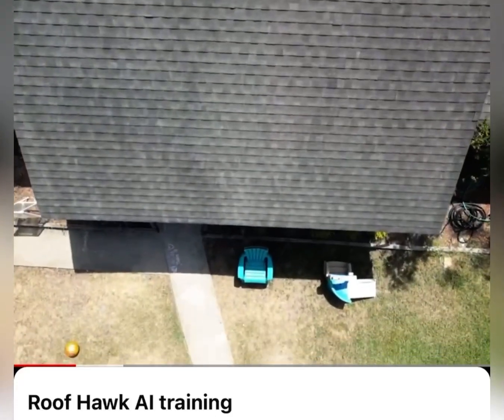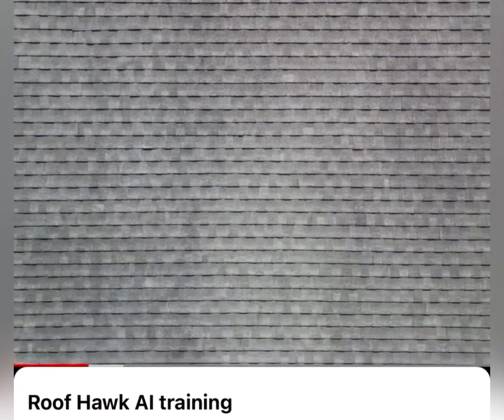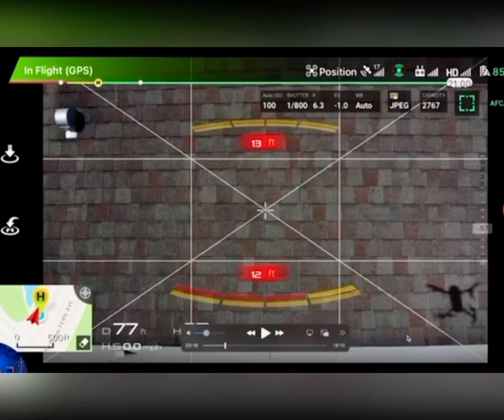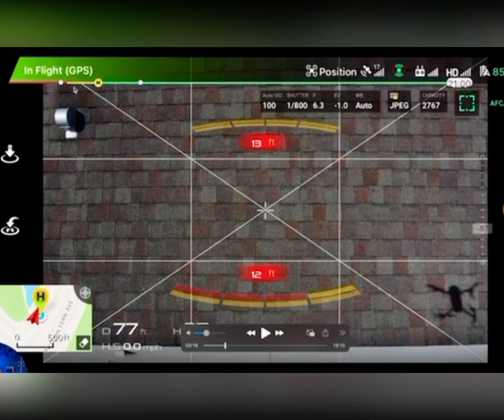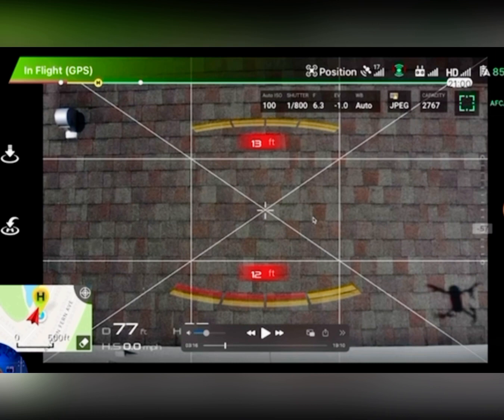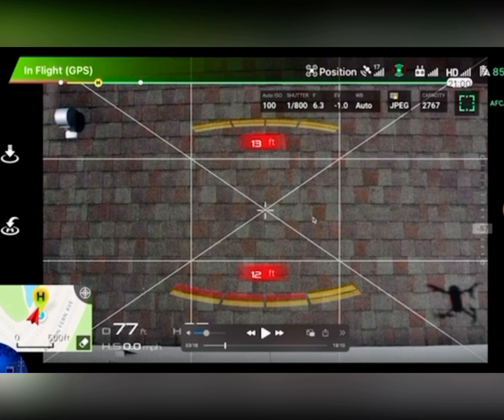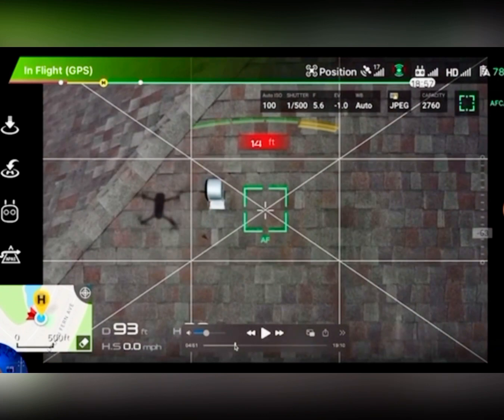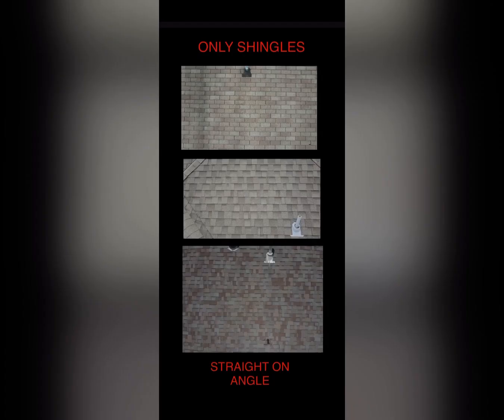Photo Instructions For Roof Hawk AI - Drone Roofing Inspection Software Platform For Roofers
-- In this video you will get basic instructions on how to use the Roof Hawk AI software to inspect for roofing damage, including the way to position the drone. It talks about the slope and how to position the drone's camera in order to get the best resolution so that the software then can detect hail damage, wind damage, and more.